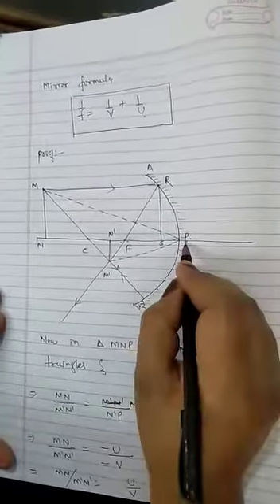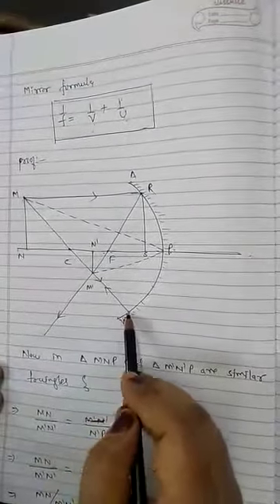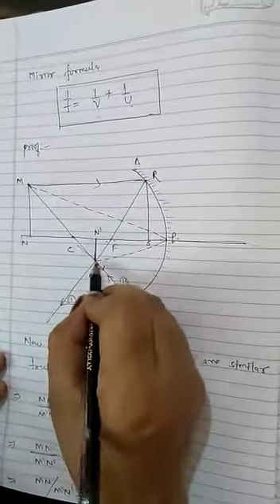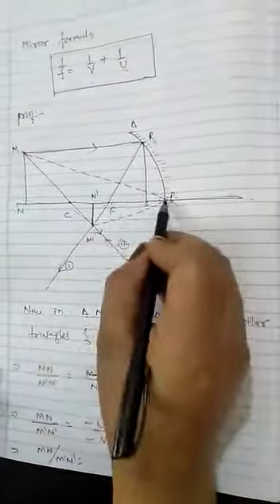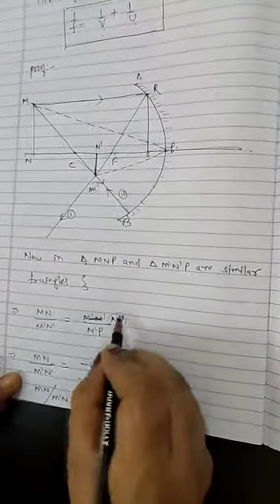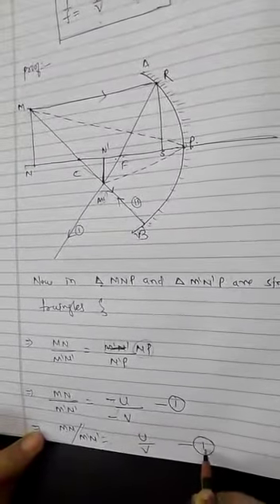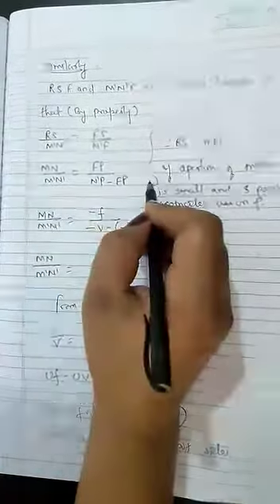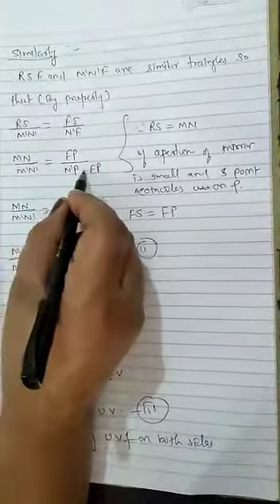XII Physics Ray Optics Part 4 27 04 20.